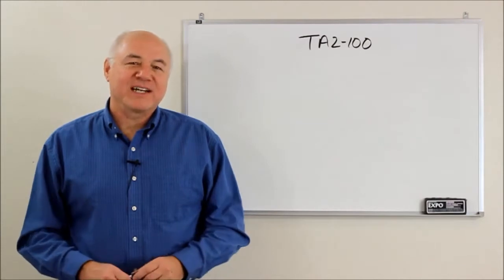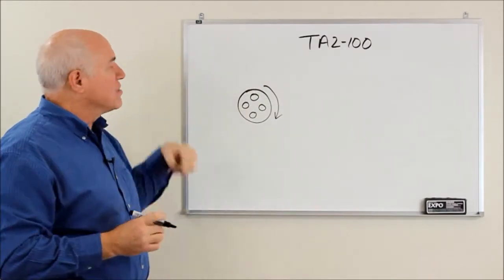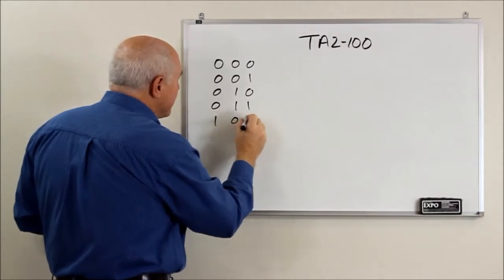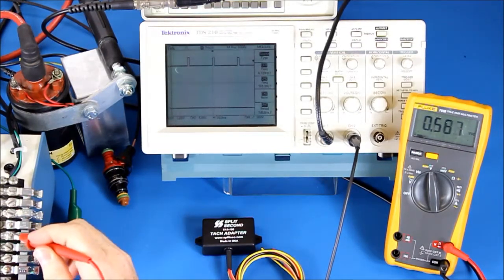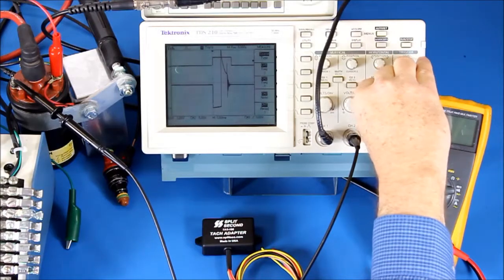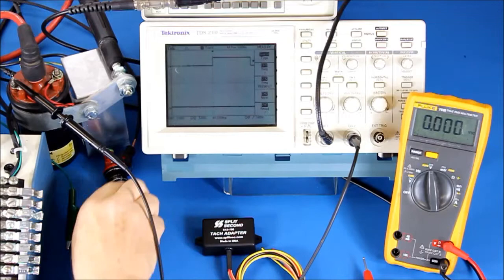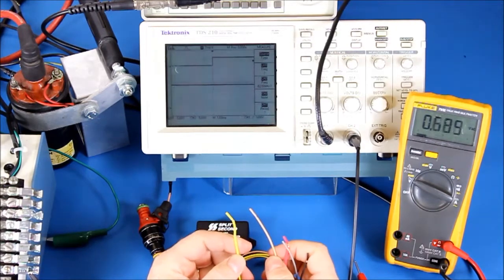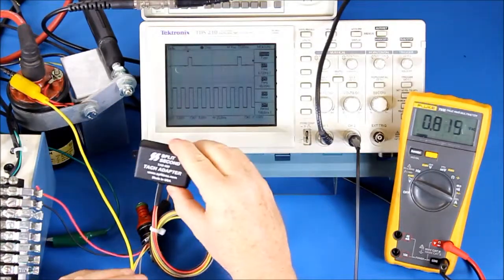TA2-100 In The Lab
An Introduction to the TA2-100 Tach Adapter.  This video covers the types of signals it is used with and how it is configured in order to generate a true-tach signal.